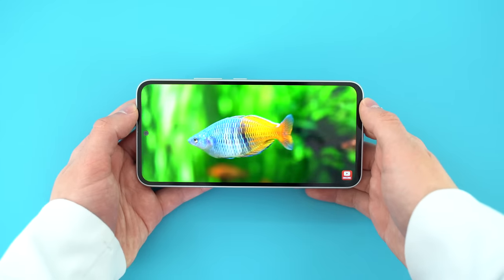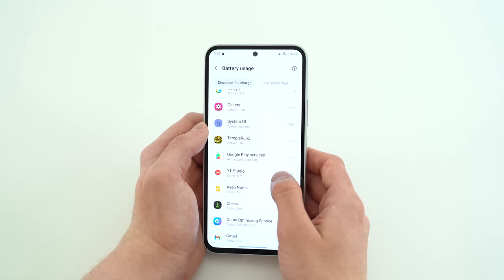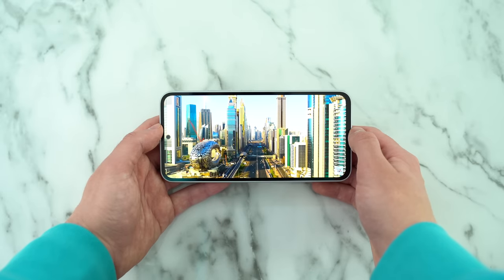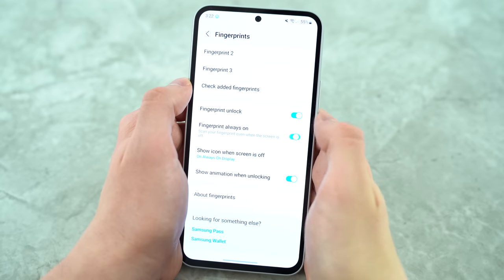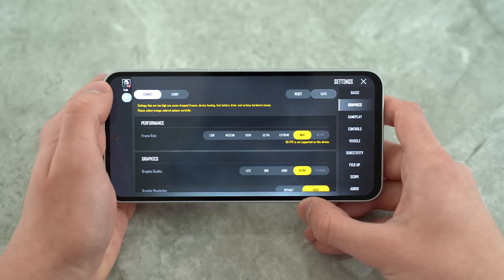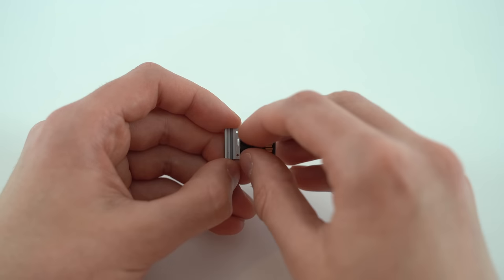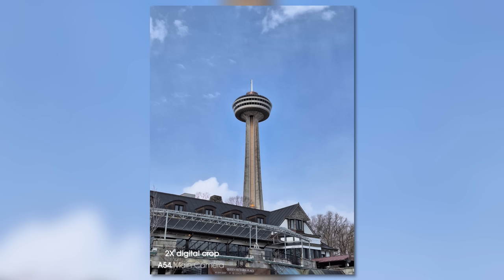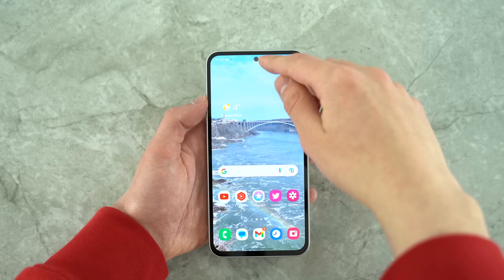Samsung Galaxy A54 Honest Review | 14 Days Later!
Should you consider the Samsung Galaxy A54 5G as your new phone? Let’s find out if Samsung's new 2023 Galaxy mid range phone is worth the price. I have used it for over 14 days before bringing you this review video, I hope you enjoy my in-depth detailed review in English!

Galaxy A54 5G USA
Galaxy A54 5G USA (another option)
Galaxy A54 5G Canada

I purchased the Galaxy A54 with my own money & imported it early from the UK (thanks to a British friend). I would really appreciate it if you’d drop me a like for the time it took to record & edit this.

Galaxy A54

Some of the links used in the description will direct you to Amazon. I do this to keep my Associates account active so that I may work with Amazon to some extent down the road 😊

Thumbnail art edit by me!